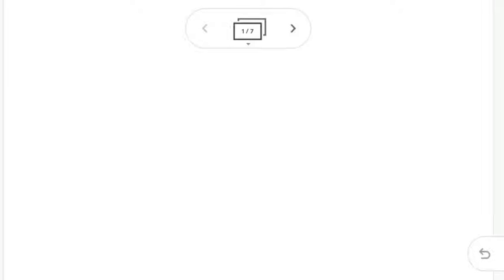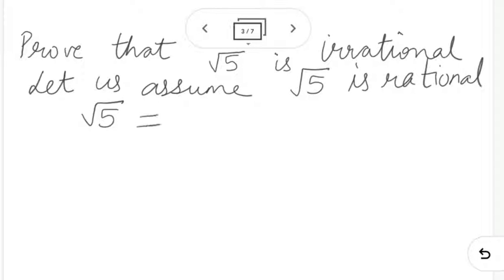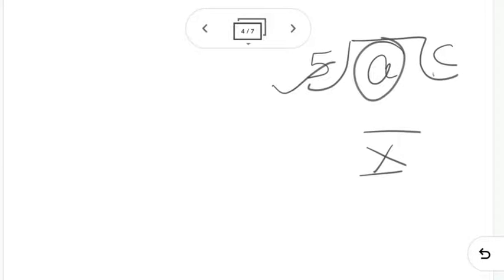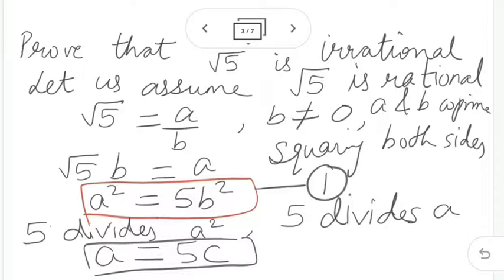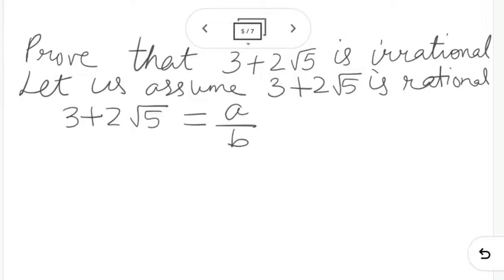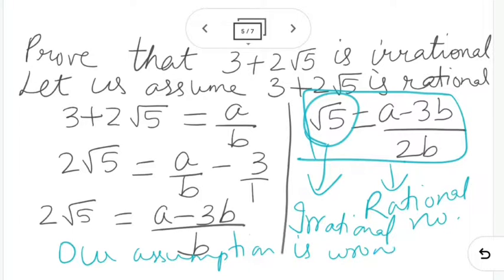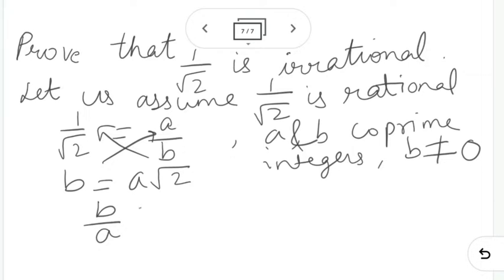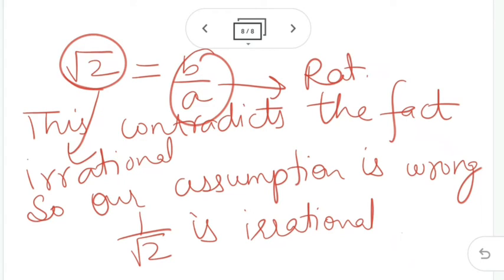CLASS 10 Ch 1 Real numbers (Ex1.3)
Link for video of Ex 1.2